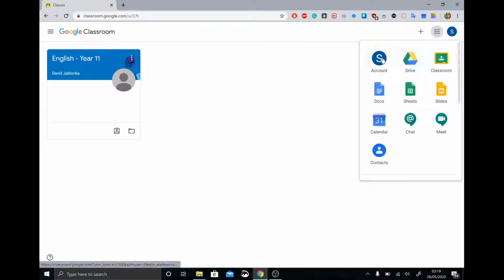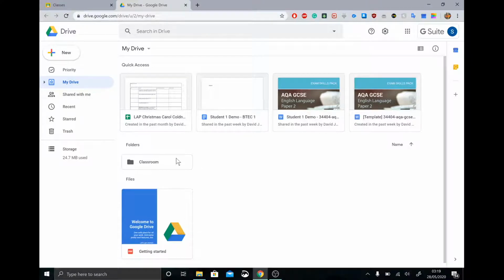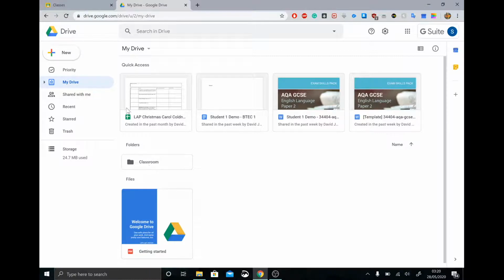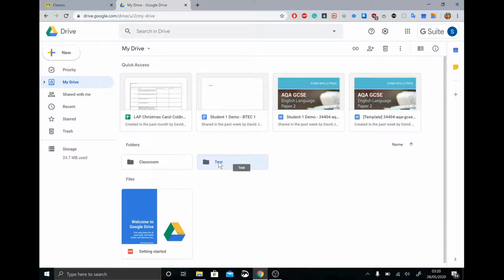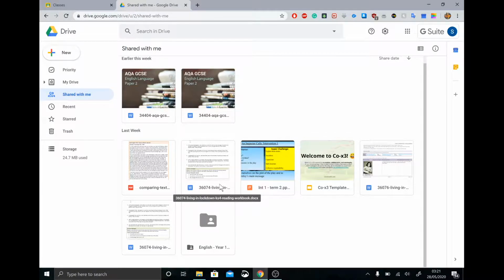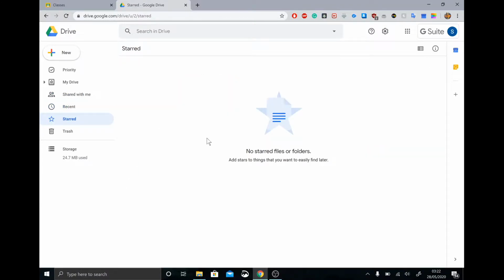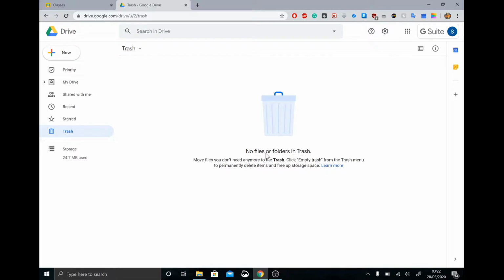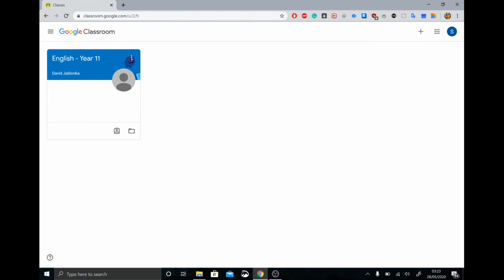6. Understanding the Google Drive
How to video Google classroom